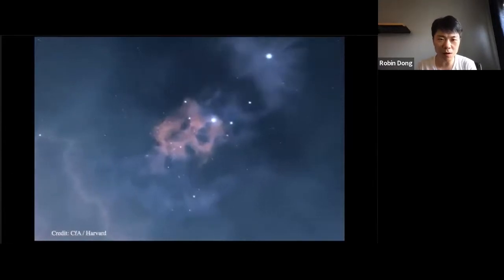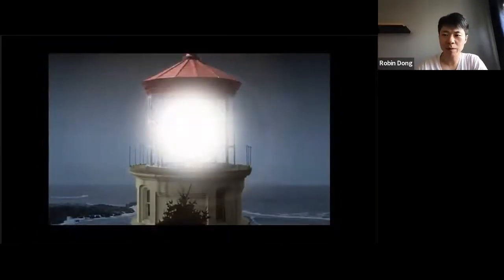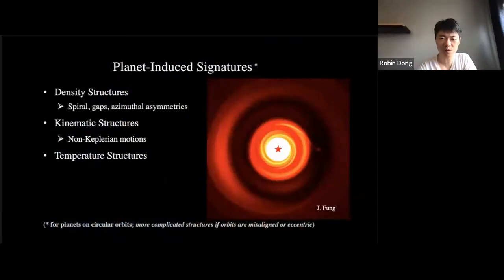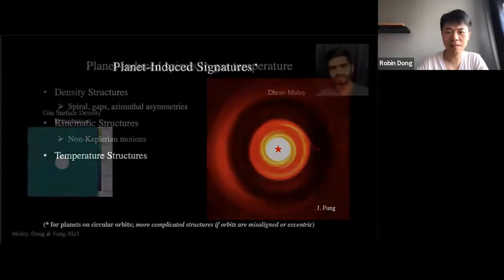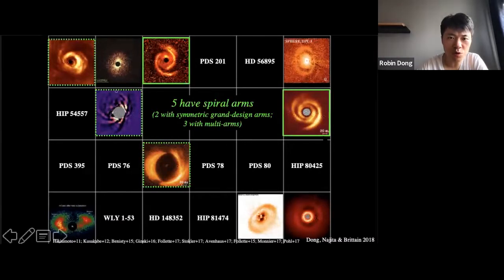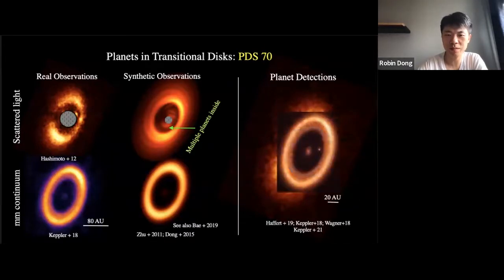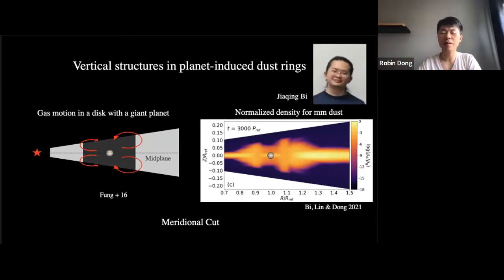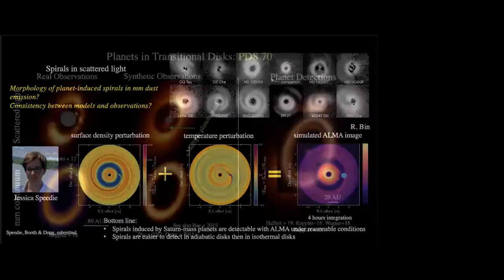Observational planet formation - Ruobing Dong (University of Victoria)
Origins Seminar presented on November 29, 2021.

Title: Observational planet formation

Speaker: Ruobing Dong - University of Victoria

Abstract: Planets form in gaseous protoplanetary disks surrounding newborn stars. As such, the most direct way to learn how they form from observations, is to observe them forming in disks. In the past, this was difficult due to a lack of observational capabilities, and planet formation was a subject of theoretical research. Now, thanks to a fleet of new instruments with unprecedented resolving power that have come online in the past decade, we have started to unveil features in resolved images of protoplanetary disks, such as gaps and spiral arms, that may be associated with embedded (unseen) planets. By comparing observations with theoretical models of planet-disk interactions, the properties of still forming planets may be constrained. Such planets help us test planet formation models. I will introduce the current status of this field, observational planet formation, and highlight some of the latest developments.